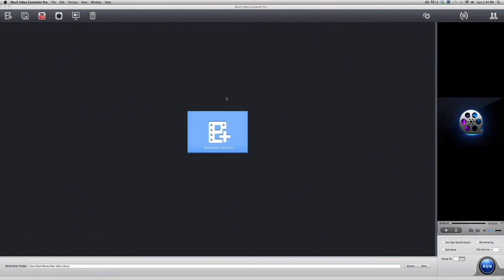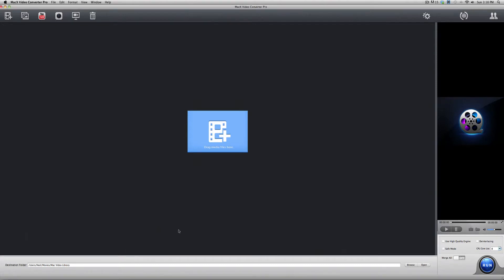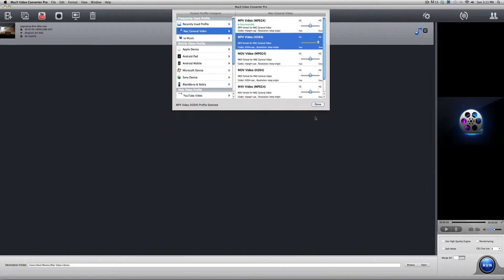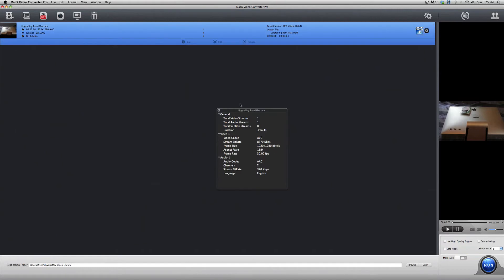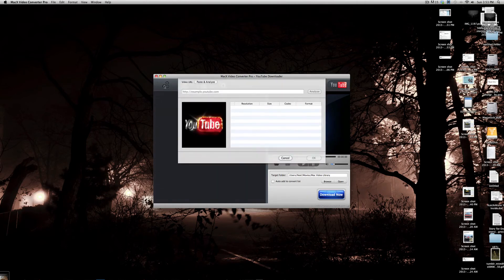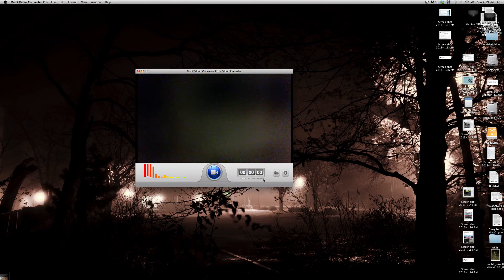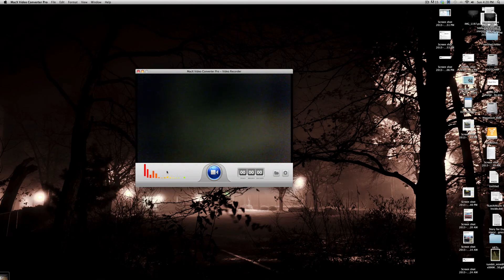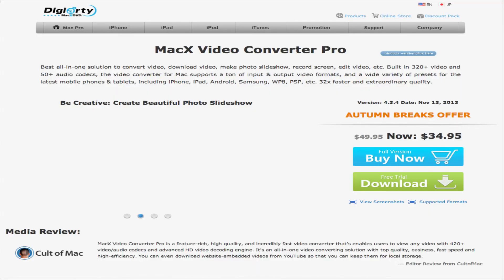MacX Video Converter Pro Review